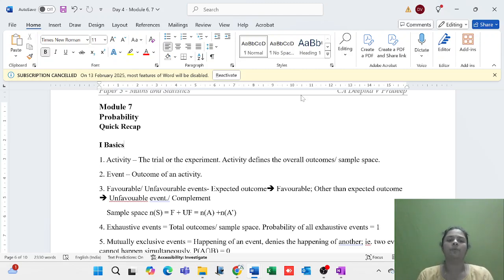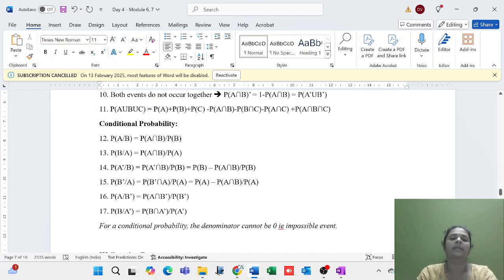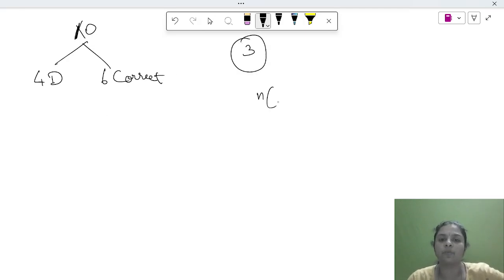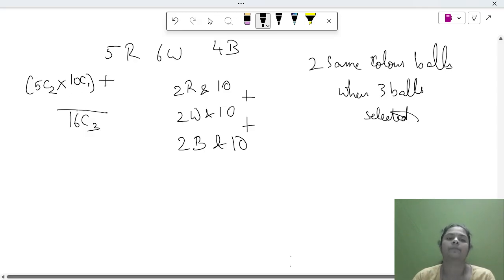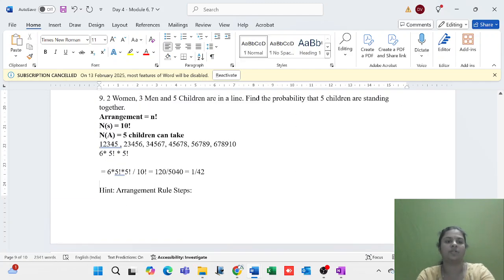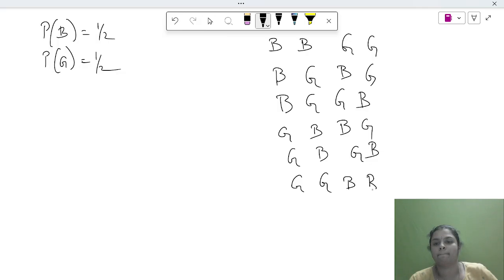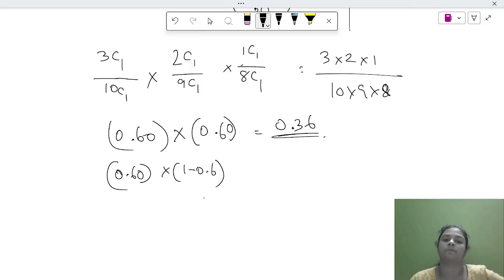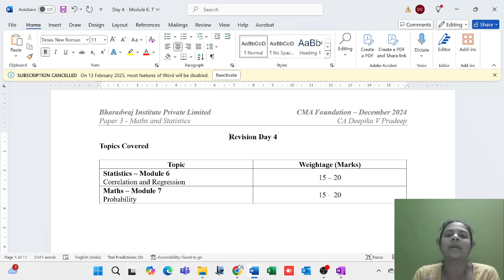CMA Foundation Revision Day 4 Statistics Module 7